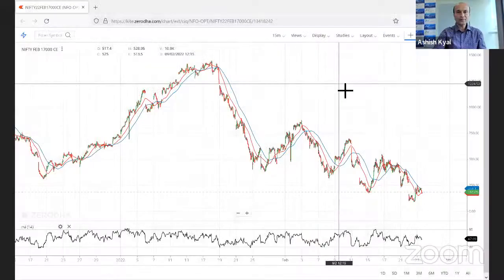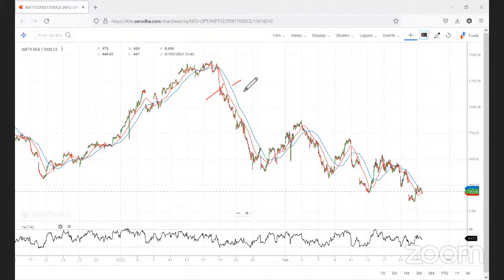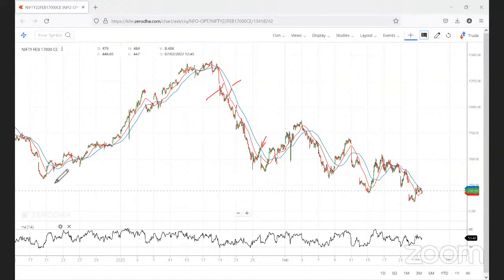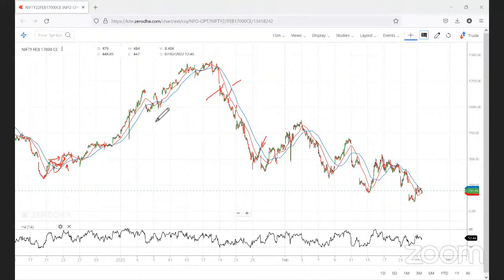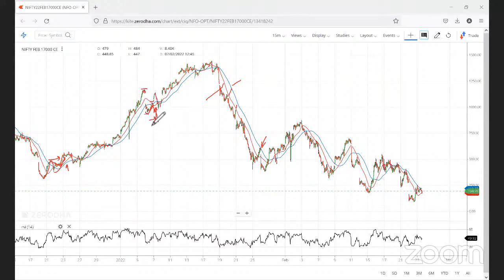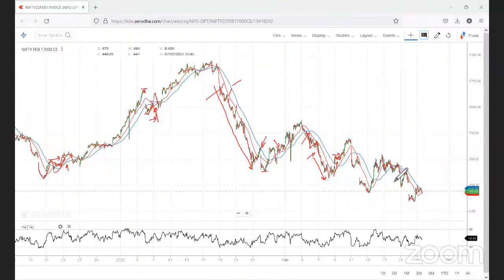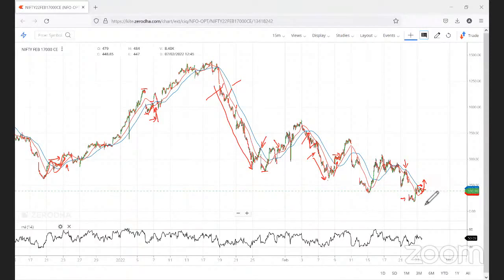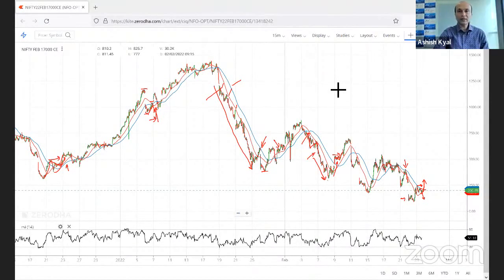How to Trade Options Using Moving Average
Mentorship on Timing the Markets – Trade along with me for period of 3 Months by practically applying the concepts on Time, Stock selection, Algo creation, Complete hand holding, Option trade setups, risk and money management, right from the very basics to the essence of time.